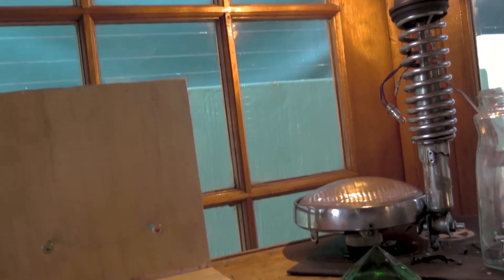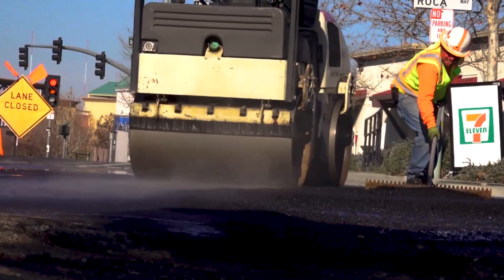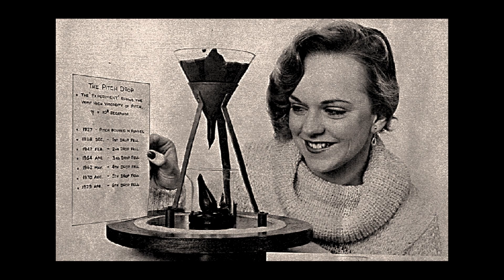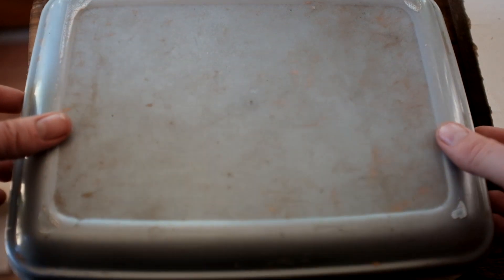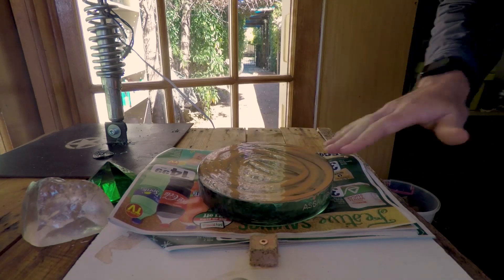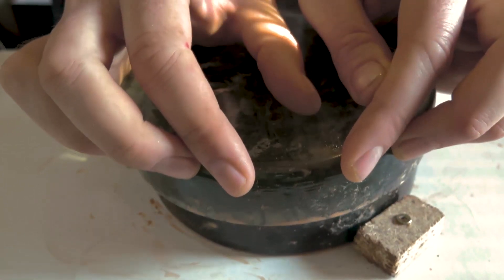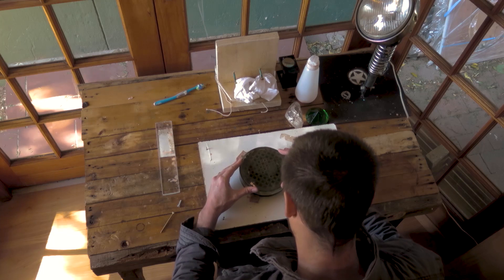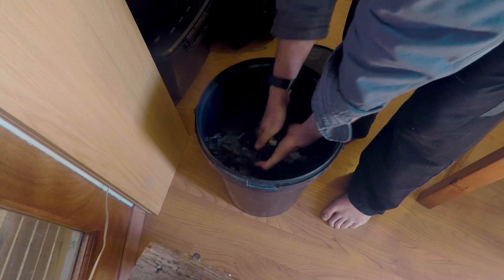DIY Telescope: Polishing the Mirror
Up until now, we’ve used abrasive grits to remove the glass, but now we’ll be using a polishing compound called Cerium oxide to put the finishing touches to the mirror allowing it to begin reflecting it’s first light